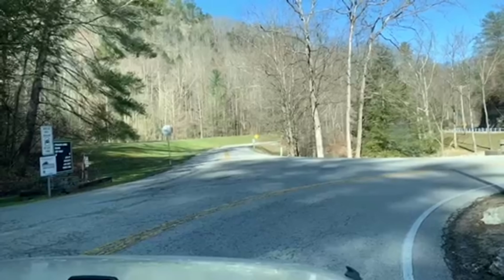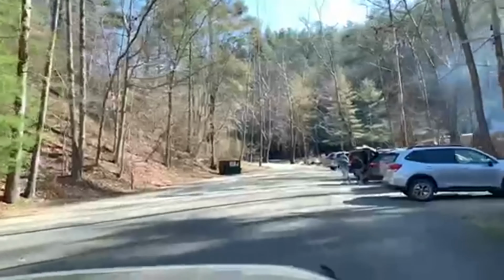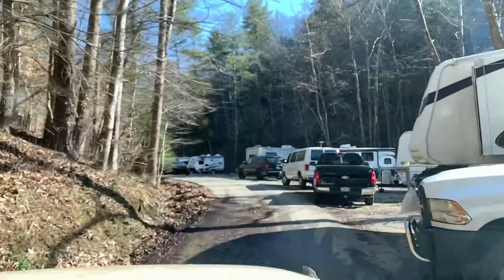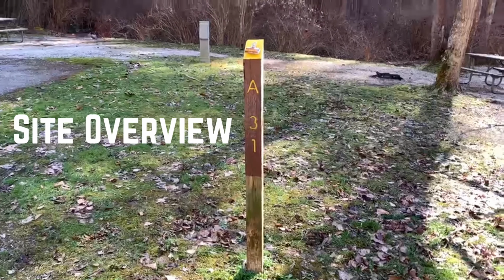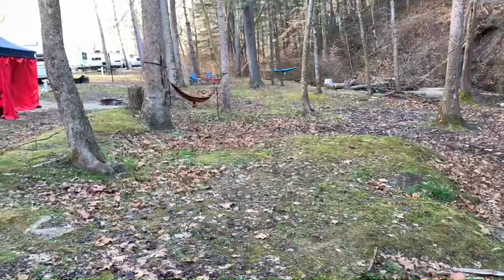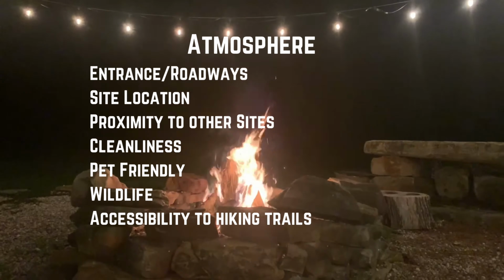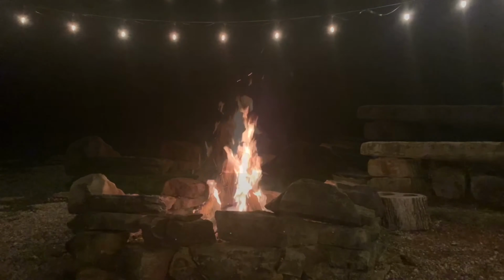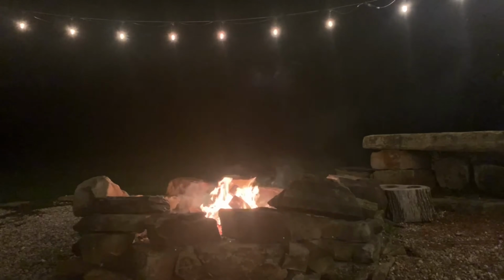Natural Bridge State Park Slade, KY Campground Review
This video highlights Whittleton Campground at Natural Bridge State Park, Slade Kentucky. We camped here mid-March.